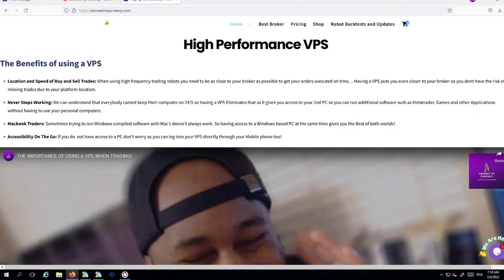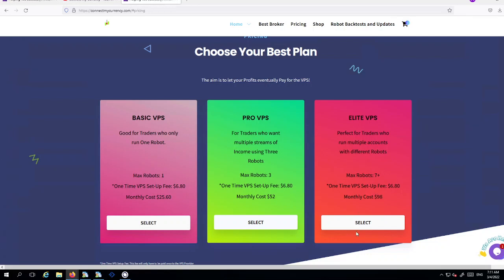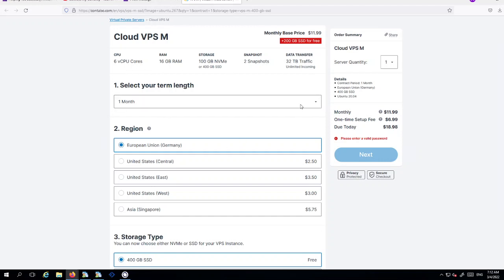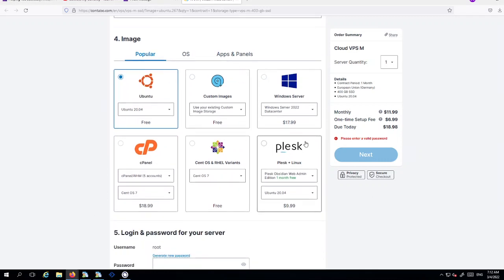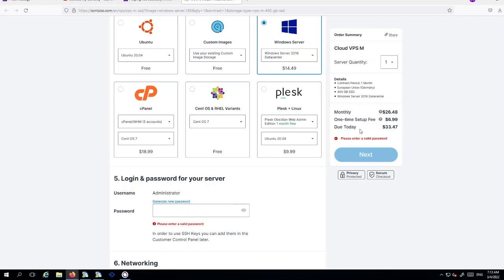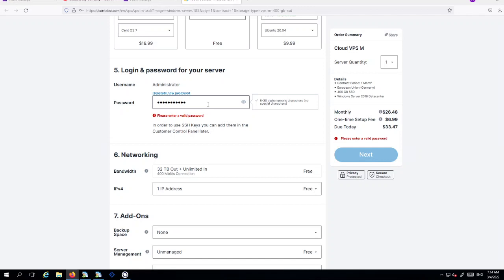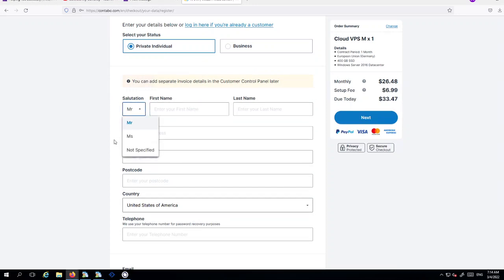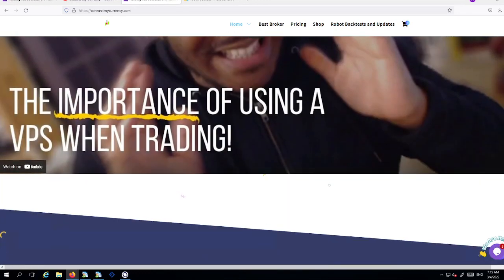WHAT VPS TO USE FOR ROBOT TRADING AND WHY!!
Let your profits pay for your VPS! One of the most important tools to have when trading with MT4 Robots and heres Why!